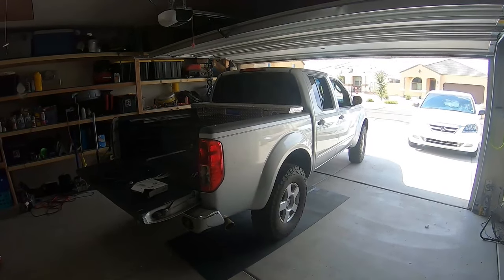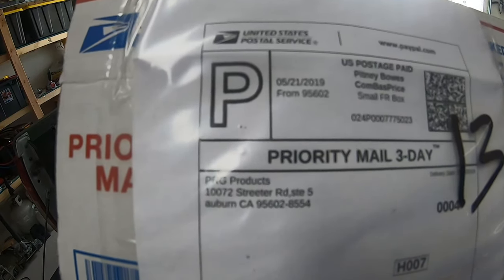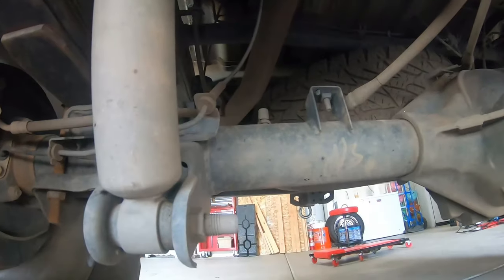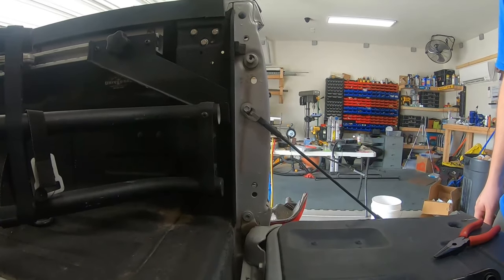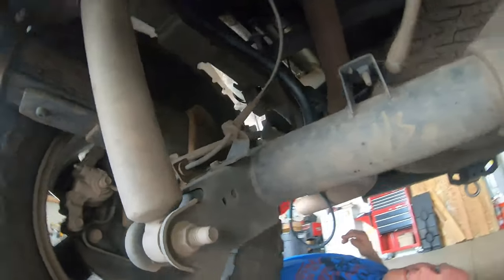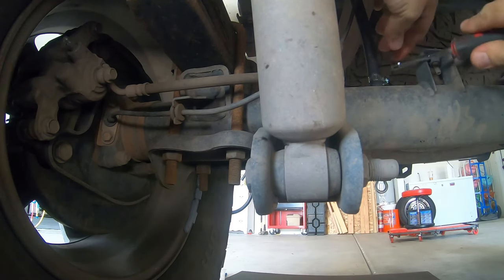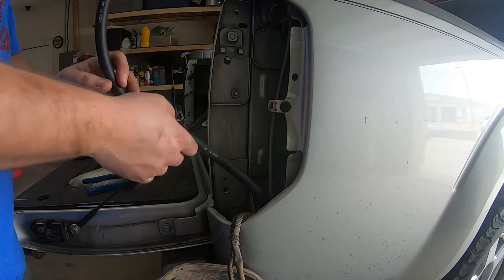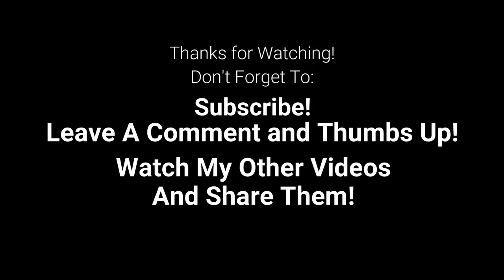Nissan Frontier axle vent Mod or diff breather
Today we are removing the factory breather for the diff and adding a remote one up behind the tail light housing. This is going to allow us to run through creeks and such without fearing filling the diff with water. The factory breather tends to clog up and allows the building of pressure which can assist in blowing out your axle seals.

Here is a link to the kit I purchased.

Below are links to other projects/repairs I have done on this truck